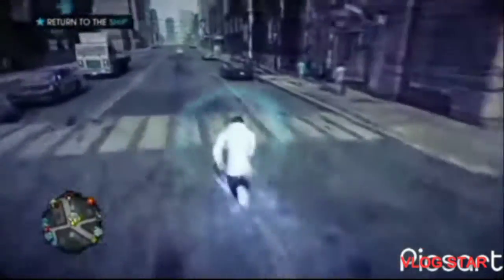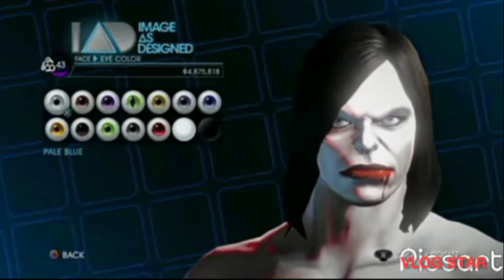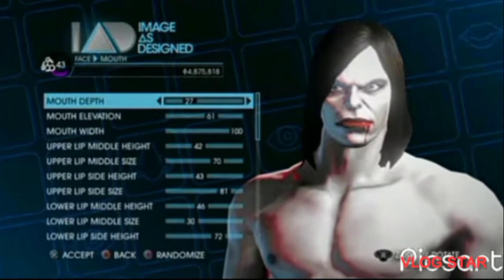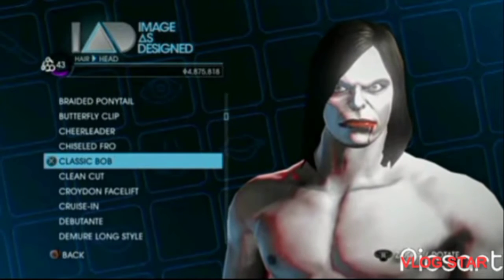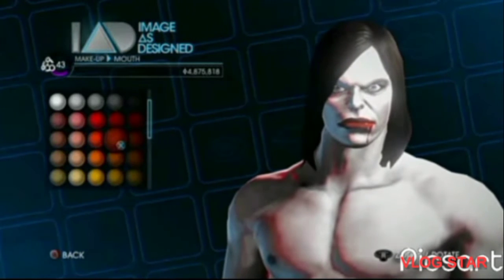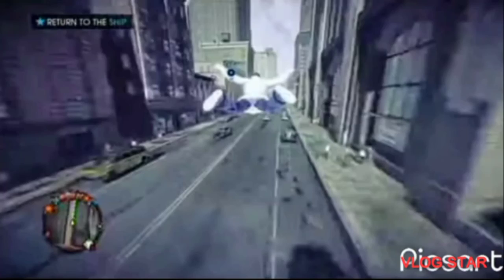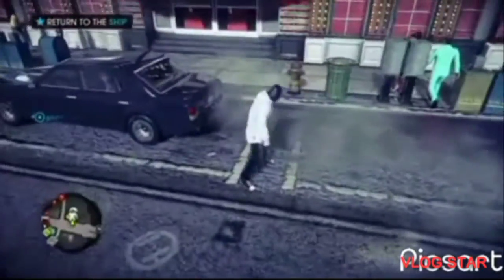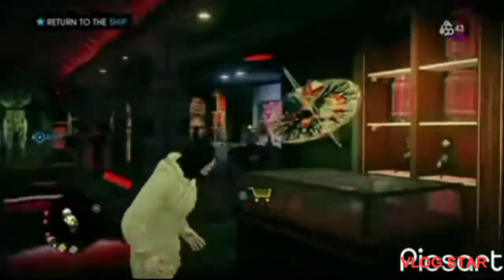II Saints Row IV (How to Make Jeff the Killer) II